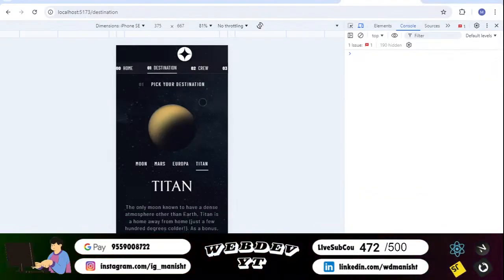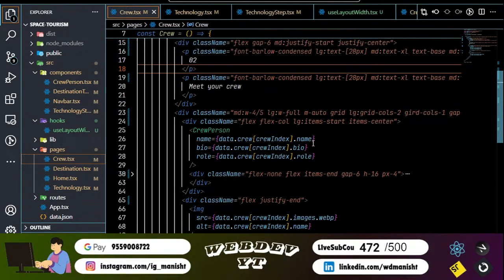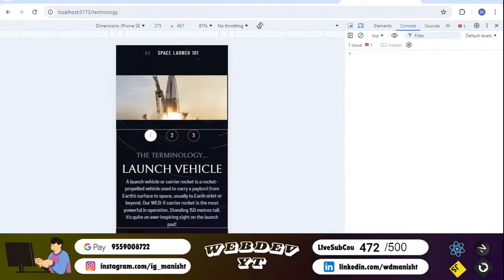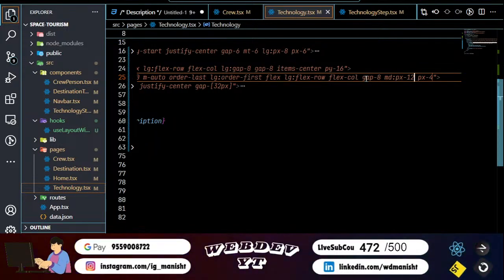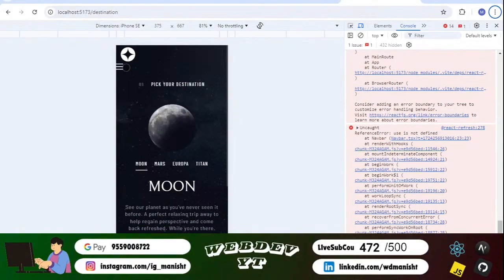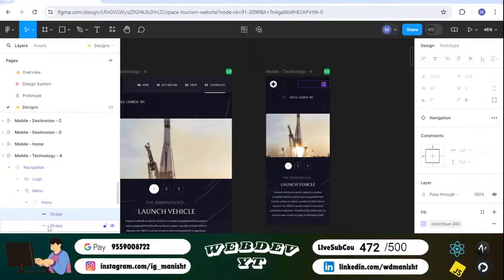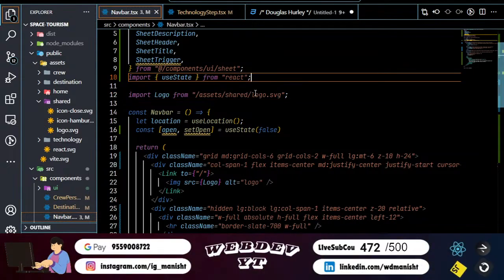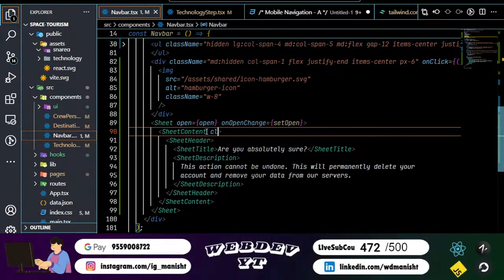🔴Live Coding: Building Space Tourism Multi Page with React, & More Until 500 Subs!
Join me live as I code non-stop until we hit 500 subscribers! 🚀 Today, I'll be diving deep into front-end and back-end development, working with HTML, CSS, JavaScript, React, Next.js, Node.js, Express.js, and TypeScript. Whether you're a beginner or a seasoned developer, this stream is packed with tips, tricks, and real-time problem-solving.

Let's build something awesome together and grow this community!

If you'd like to support me, consider buying me a coffee. ☕️